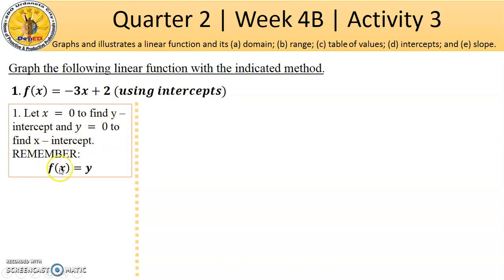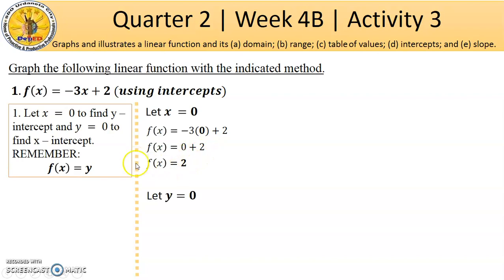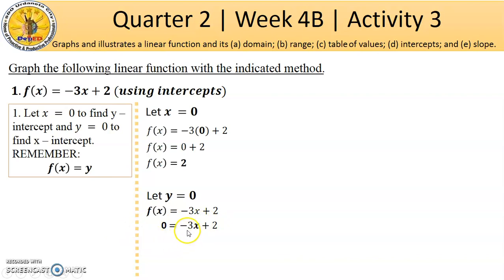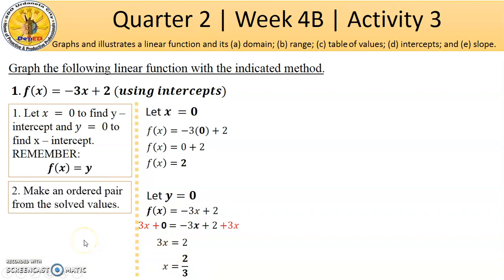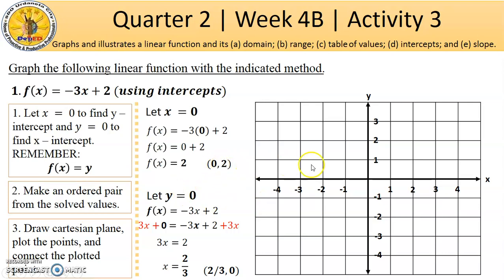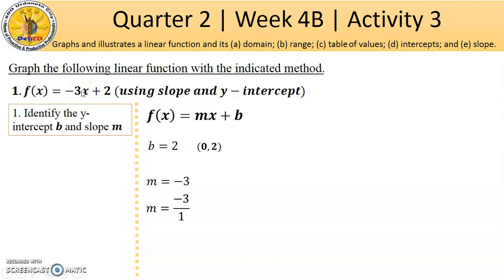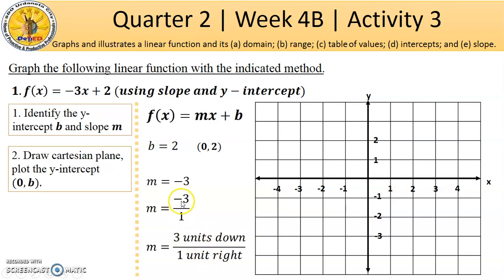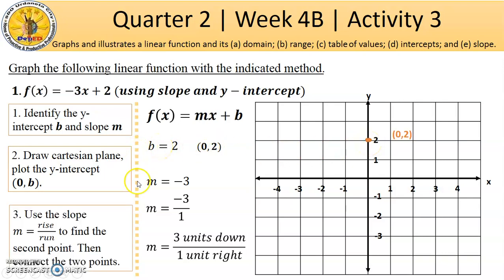Quarter 2 Grade 8 Week 4B Activity 3B